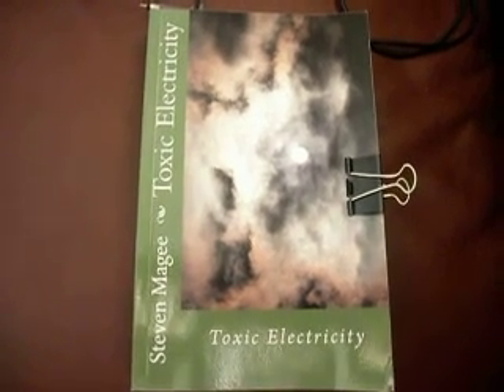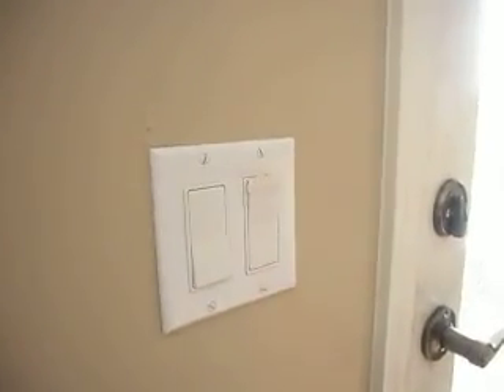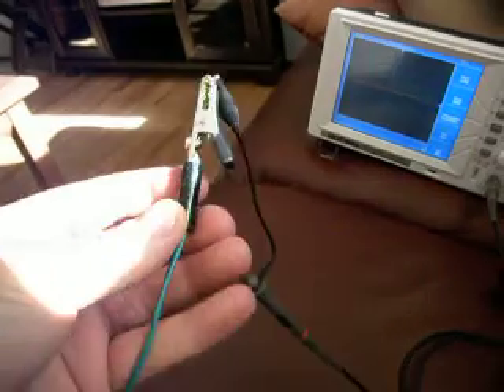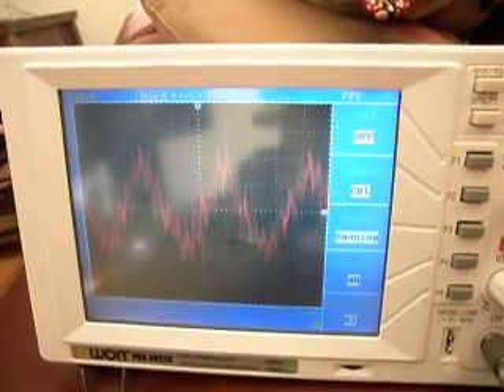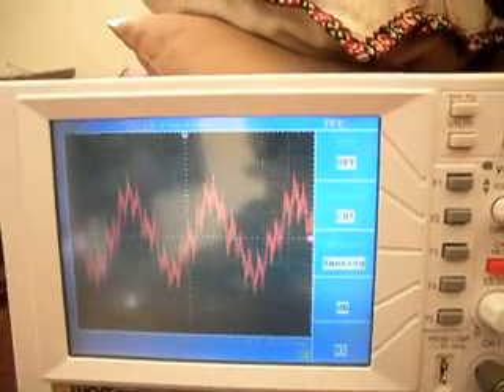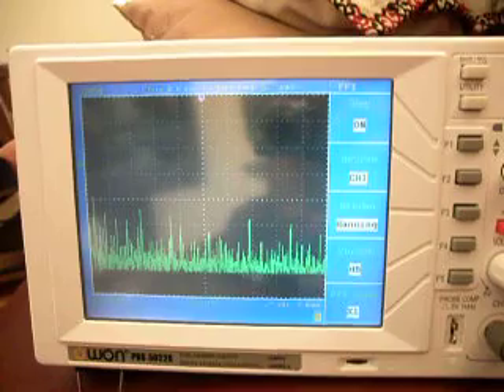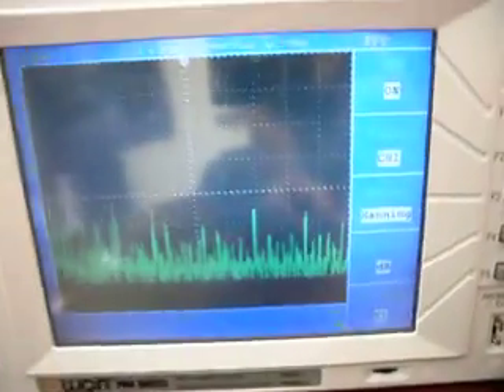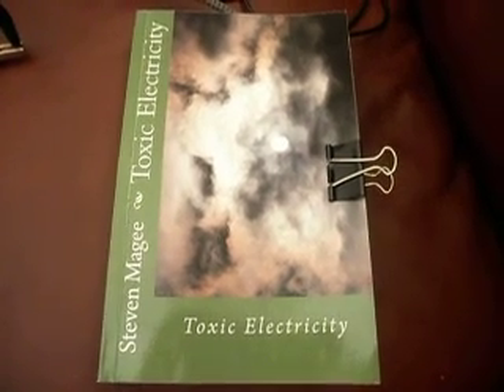Body Voltage Around a TV, DVD, and Digital Reciever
AC electrical cables running through your home and workplace can couple into your body and energize it with electrical energy.  Many health symptoms are suspected to be related to this problem.  We demonstrate the human body voltage and frequencies as generated by exposure to home entertainment equipment.